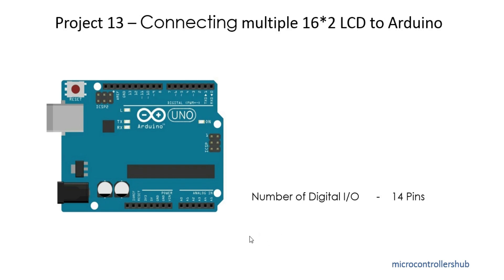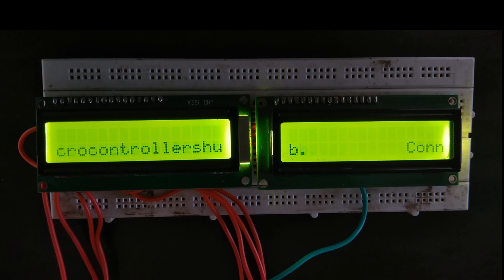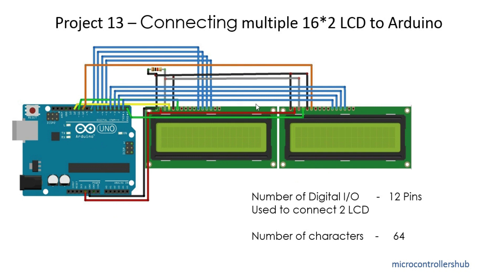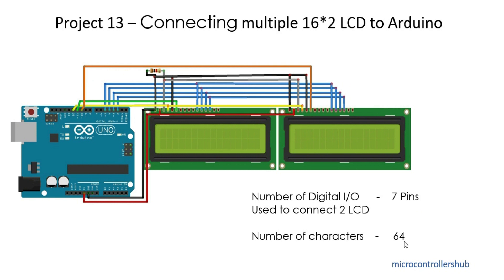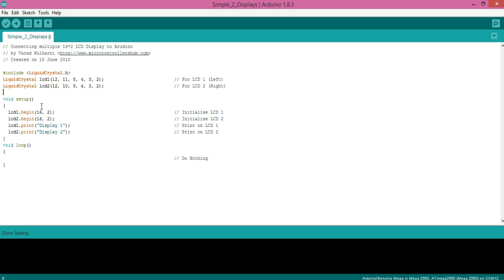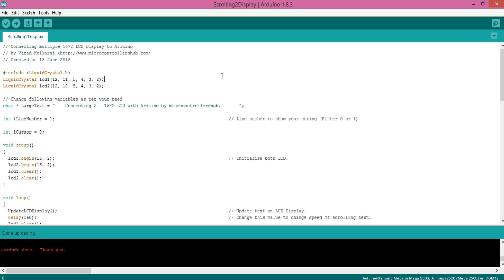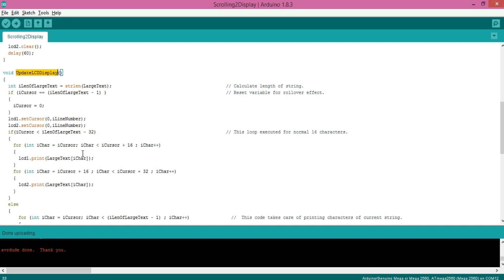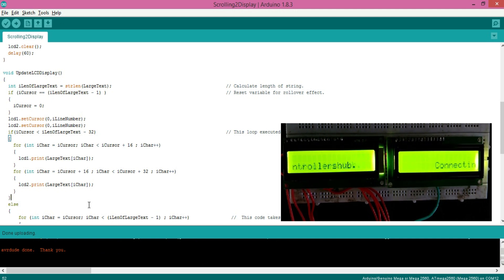Project 13 - Connecting multiple 16x2 LCD to Arduino.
Many times we face the problem of limited number of pins for Arduino projects and this becomes worse when we connect 16*2 LCD display to it. Again a single 16*2 LCD display does not offer much space to display information to the user.
So in this video, we are going to see, how we can connect 2 LCD display to Arduino board with just 7 digital I/O pins. Along with that, we go through the code of scrolling text on these 2 LCD display.